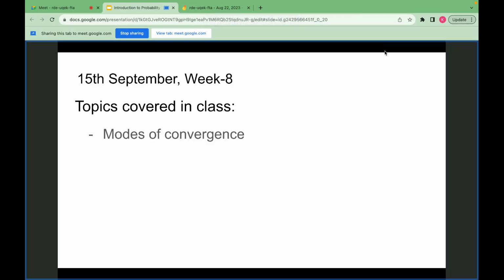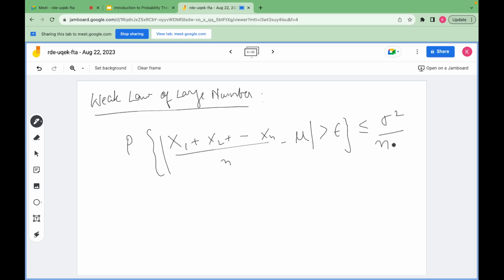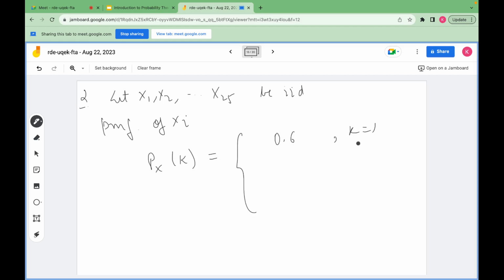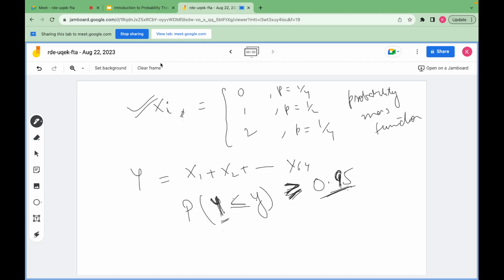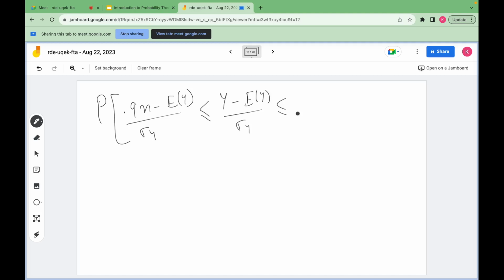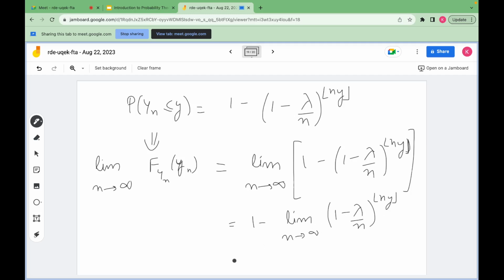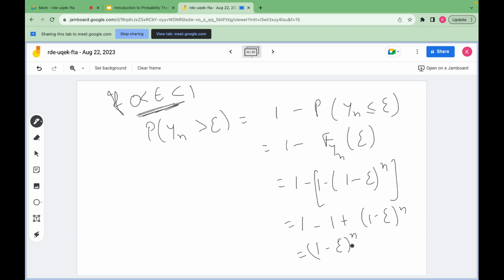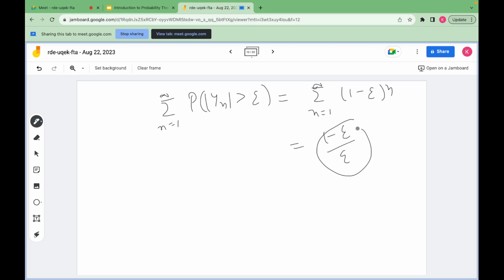Introduction to Probability Theory and Statistics- Problem solving session, Week-8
Solved problems on Convergence; Central Limit Theorem; Weak Law of Large Number; Strong Law of Large Number